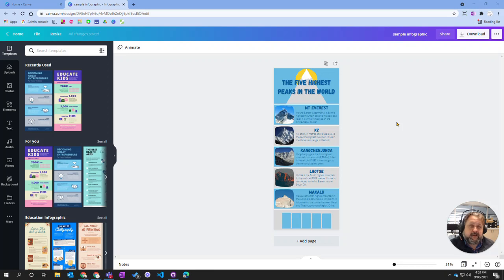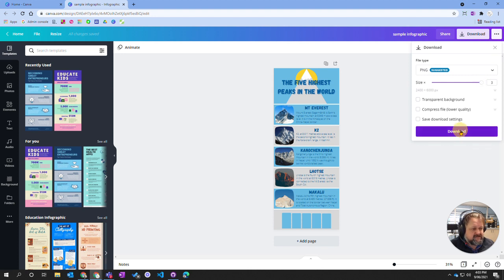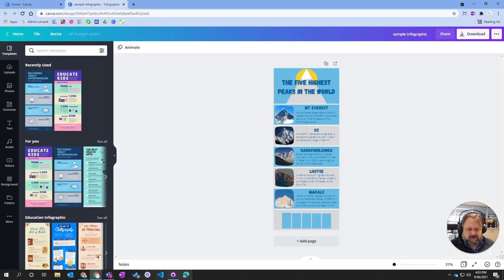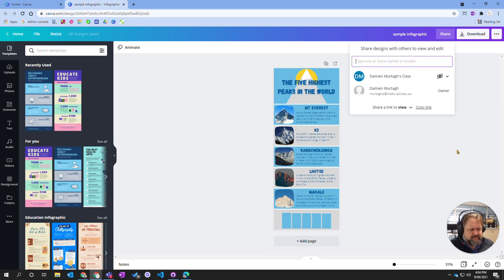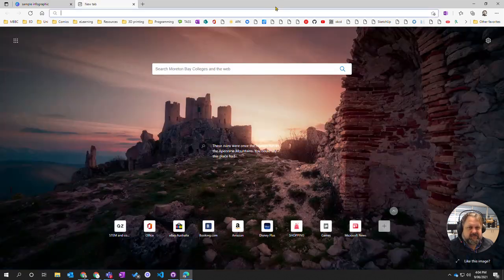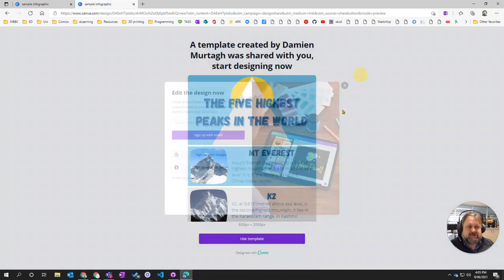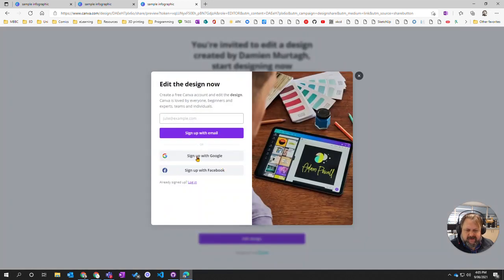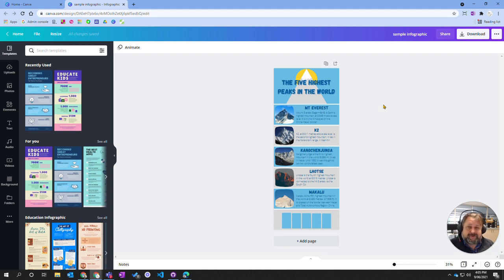Canva - Distributing and sharing your design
A short video on how to share your designs in Canva